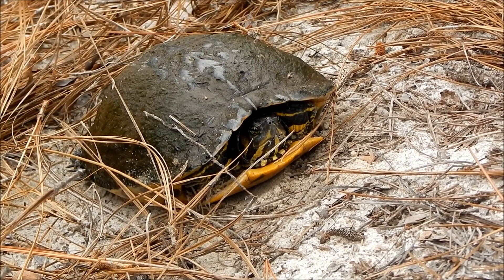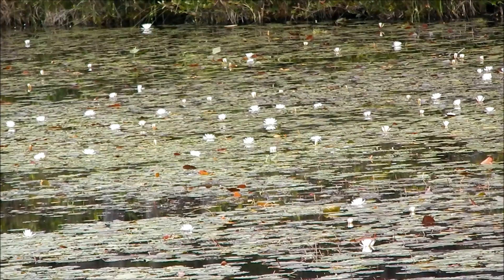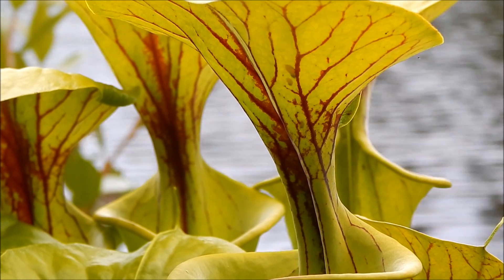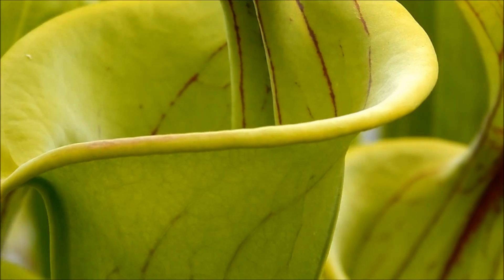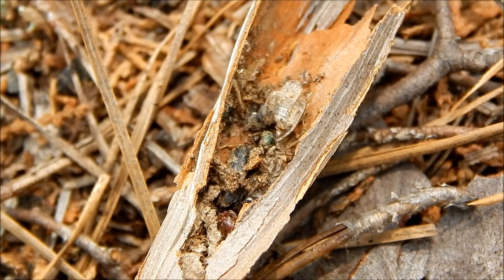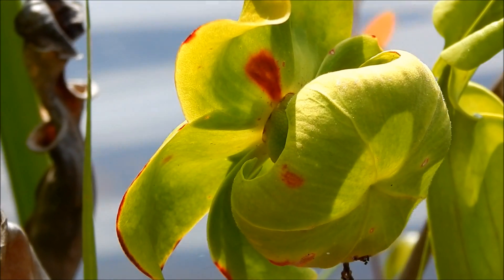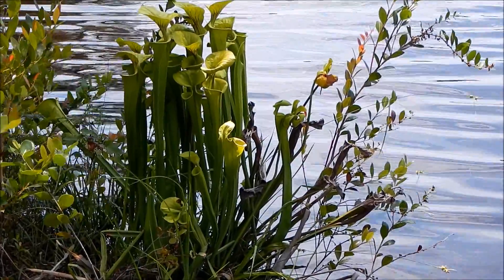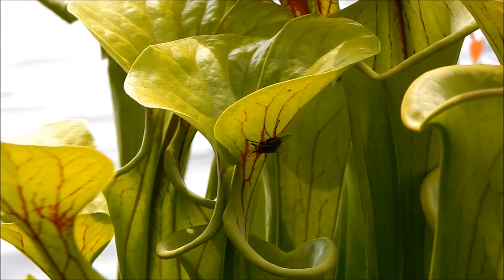Carnivorous Plants;Trumpet Pitcher Plant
The Carolina sandhills is the home of several species of meat eating plants (carnivorous plants). This is the trumpet pitcher plant.